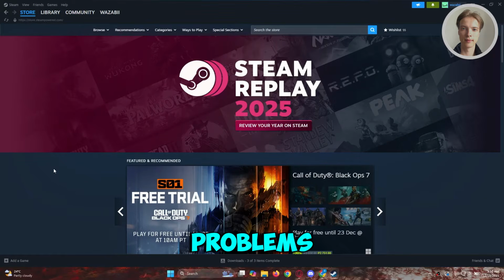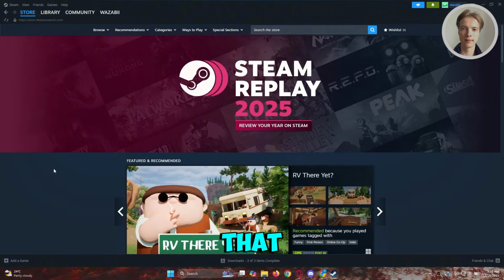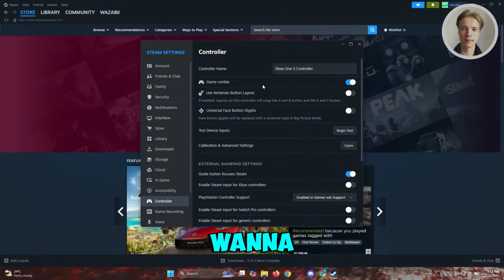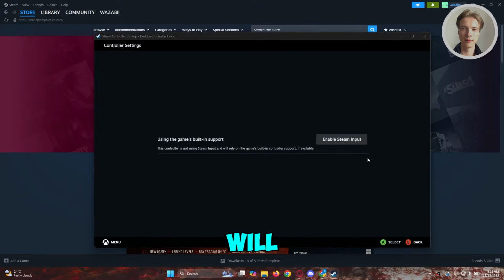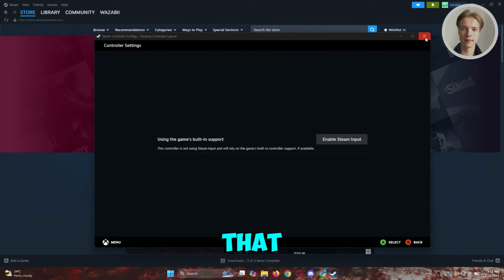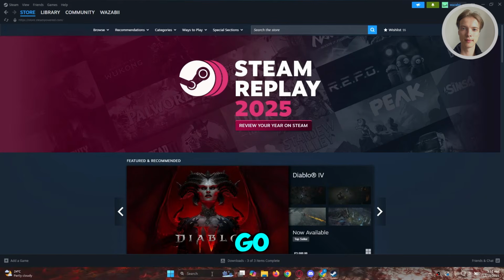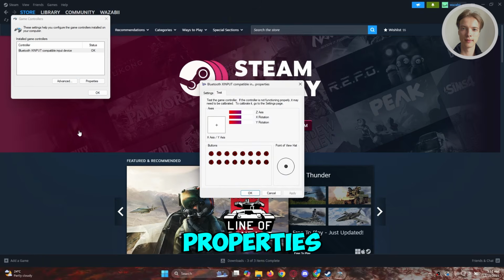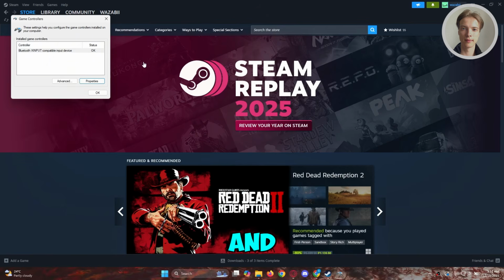How To FIX Controller Acting Like Mouse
If you want to be able to fix a controller acting like a mouse, then this video will be perfect for you!